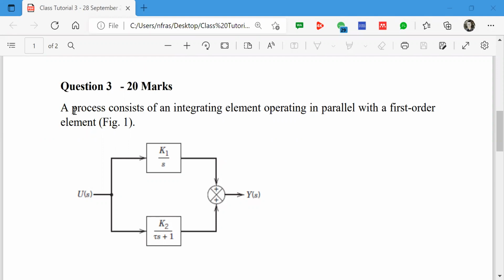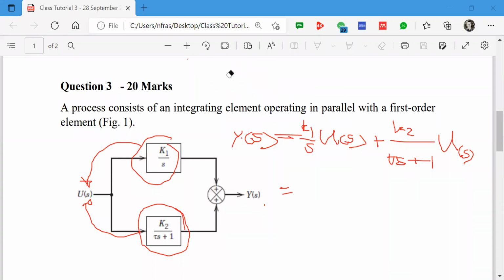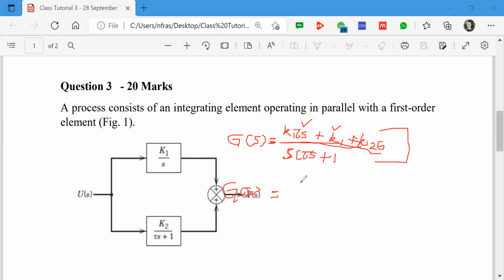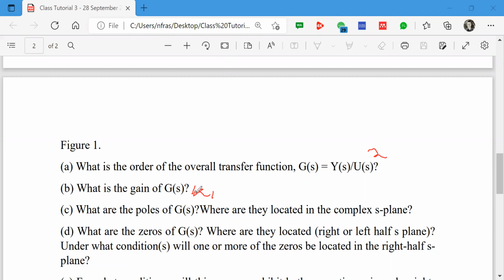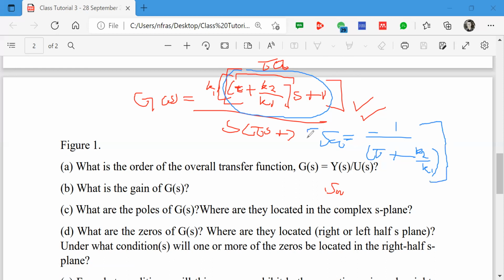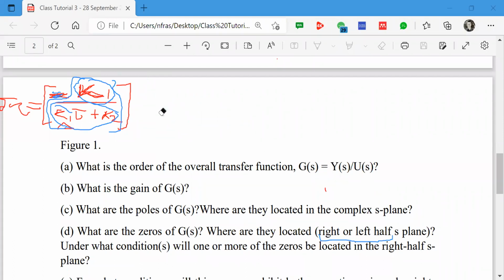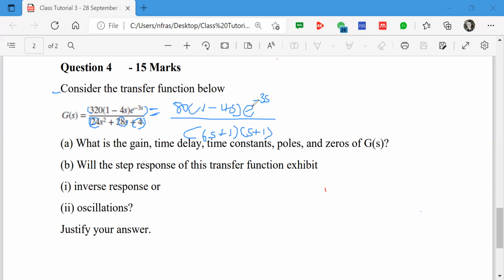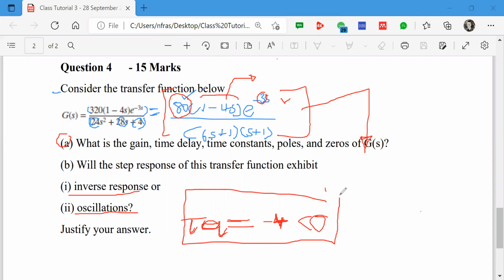Process Control 3B (Class Tutorial 3)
Question 3
A process consists of an integrating element operating in parallel with a first-order element (Fig. 1).
(a) What is the order of the overall transfer function, G(s) = Y(s)/U(s)?
(b) What is the gain of G(s)?
(c) What are the poles of G(s)?Where are they located in the complex s-plane?
(d) What are the zeros of G(s)? Where are they located (right or left half s plane)? Under what condition(s) will one or more of the zeros be located in the right-half s-plane?
(e) For what conditions, will this process exhibit both a negative gain and a right-half plane zero?
(f) For any input change, what functions of time (response modes) will be included in the response, y(t)?
(g) Is the output bounded for any bounded input change, for example, u(t) = M?

Question 4
Consider the transfer function below
(a) What is the gain, time delay, time constants, poles, and zeros of G(s)?
(b) Will the step response of this transfer function exhibit
(i) inverse response or
(ii) oscillations?